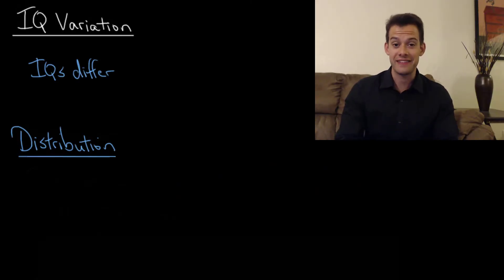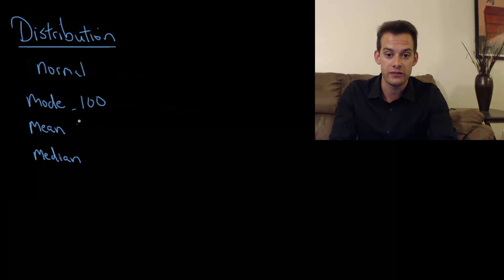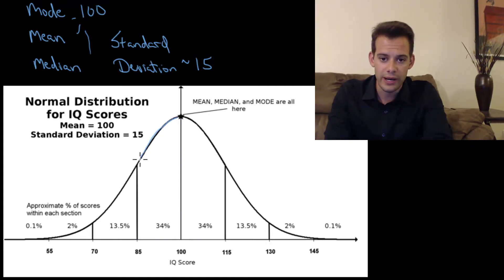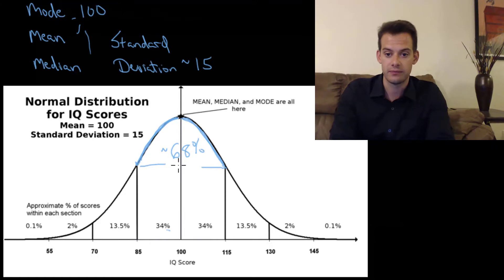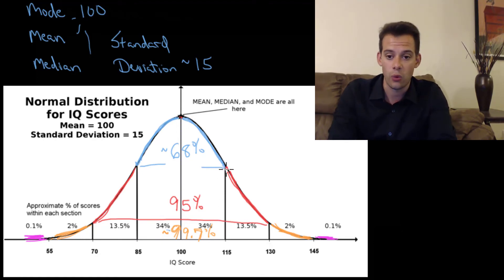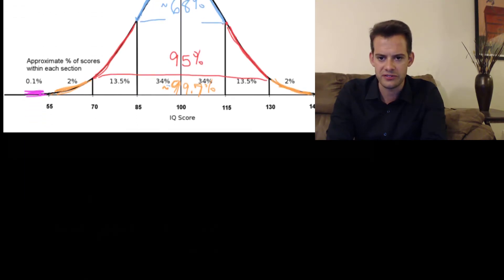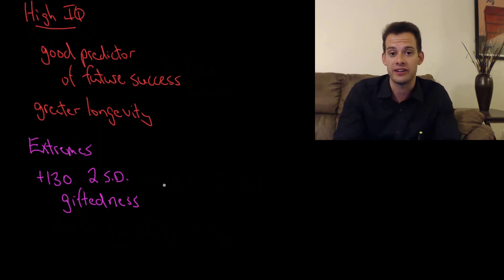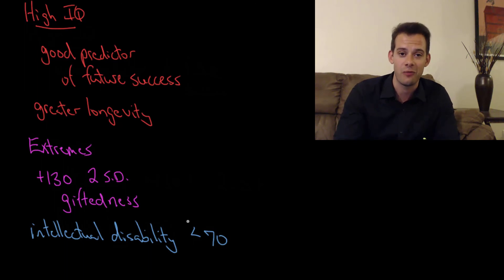IQ Variation & Distribution (Intro Psych Tutorial #118)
In this video I describe variation in IQ scores and the distribution of IQ scores in the general population. IQ scores follow a normal distribution with a mean of 100 and a standard deviation of about 15 points. Knowing IQ follows a normal distribution allows us to estimate percentile scores for IQ and see how a particular score compares with all other scores. Intellectual giftedness (IQ scores around 130 and above) is associated with a number of positive life outcomes including greater longevity, while ‌intellectual disability (IQ scores below 70) is associated with difficulties completing routine daily tasks and inability to lead an indepedent life.